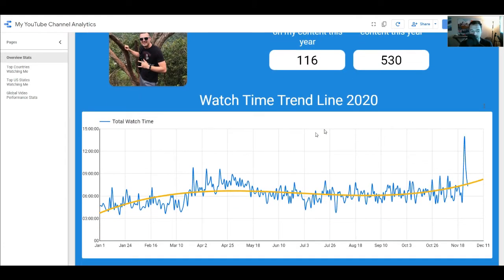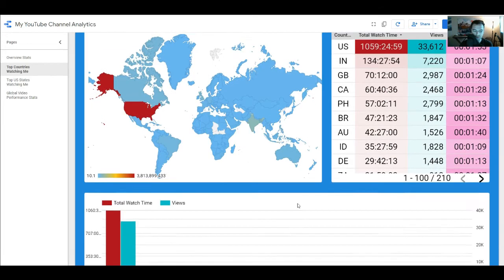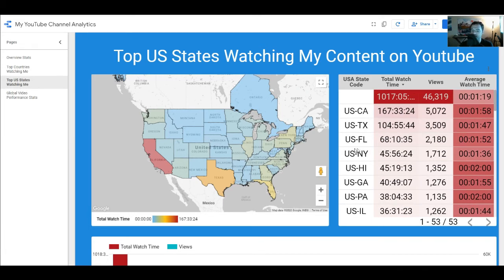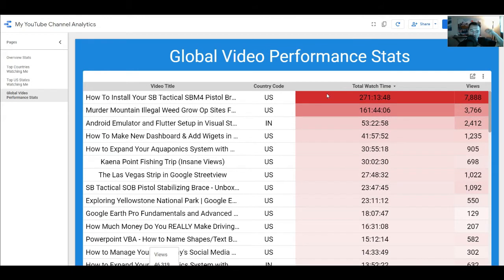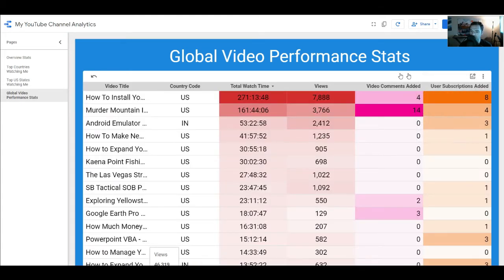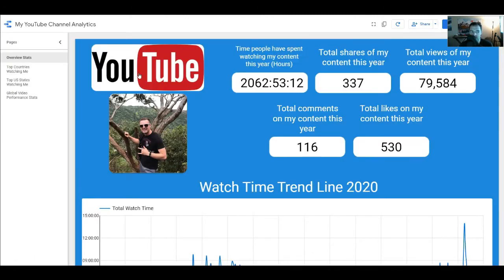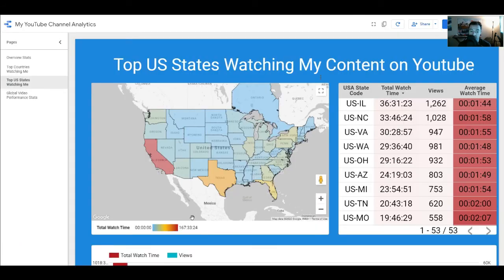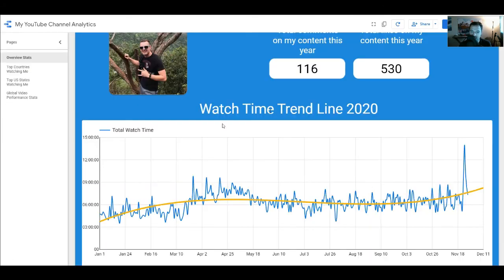Custom Youtube Data Visualization Dashboard (Why I Made This + Course Link)